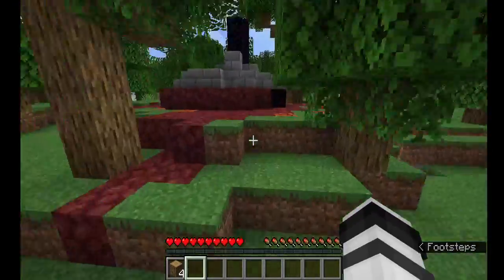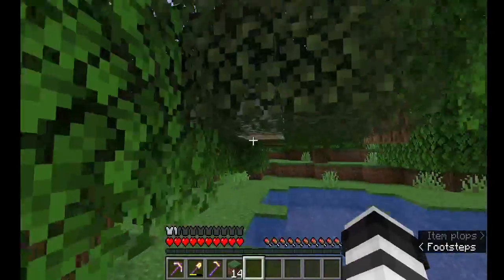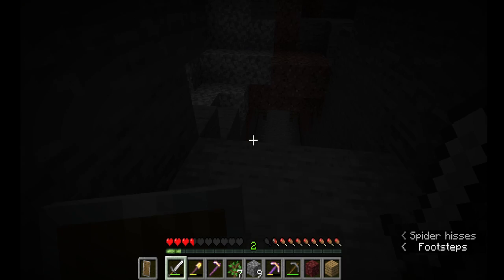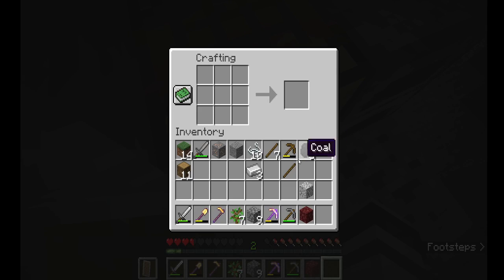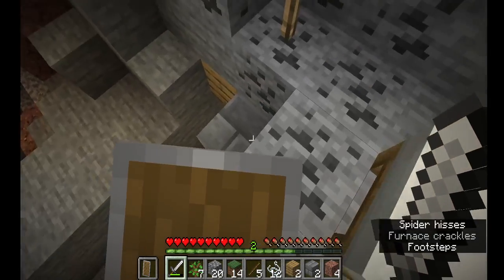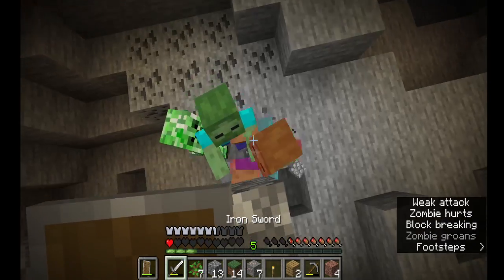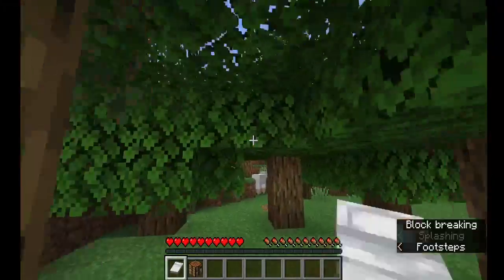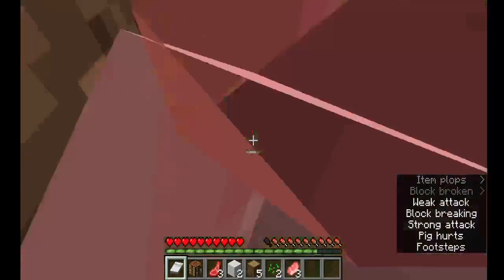Colin is killed like 11 times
Colin plays mincraft